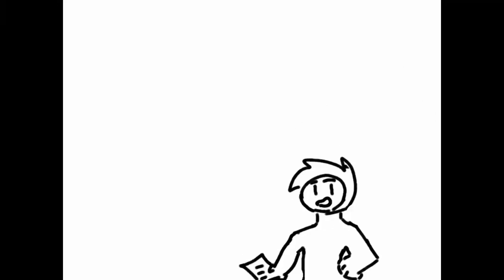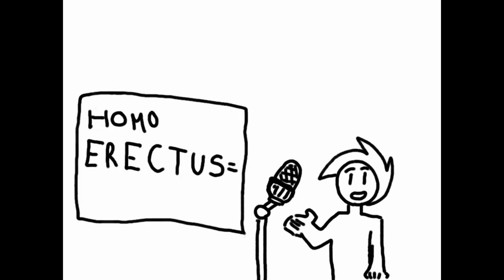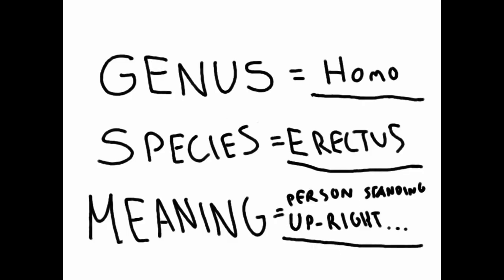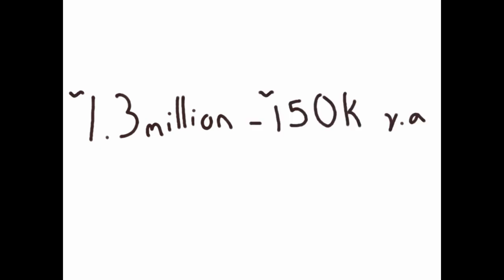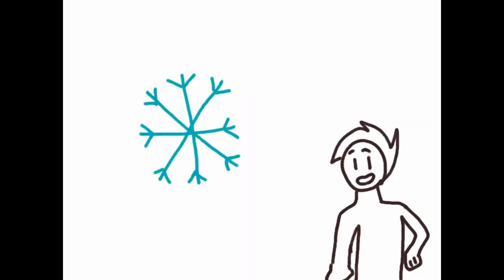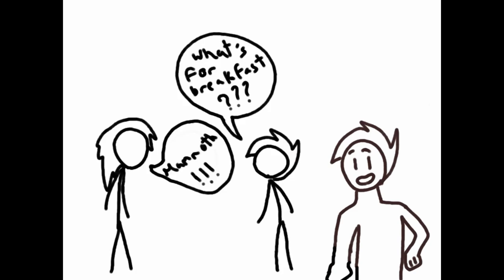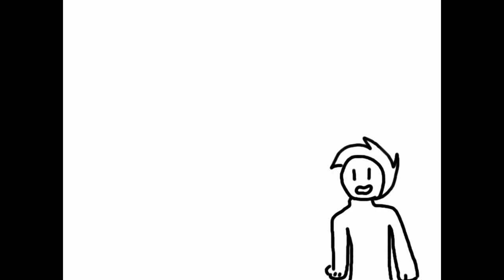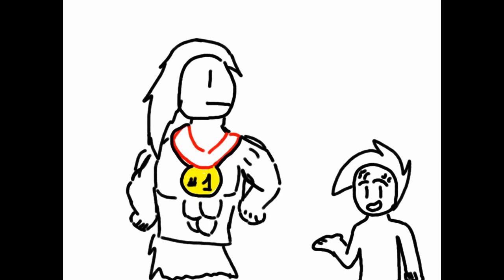Video Essay on Homo Erectus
This took a while to animate